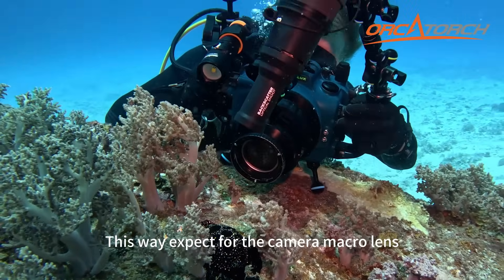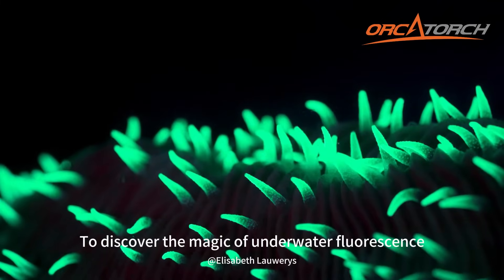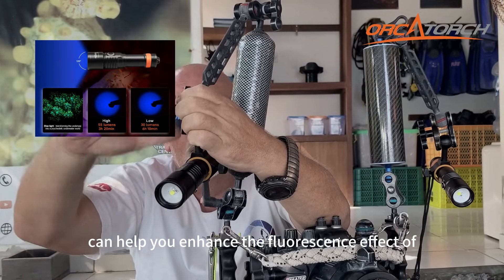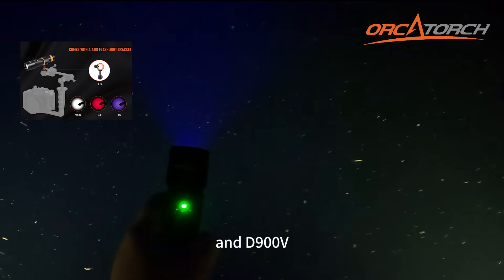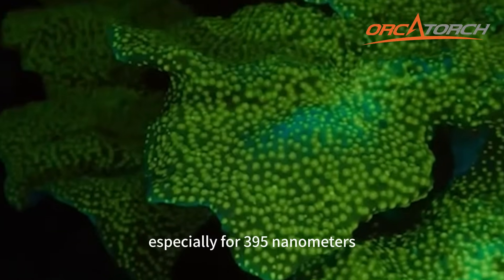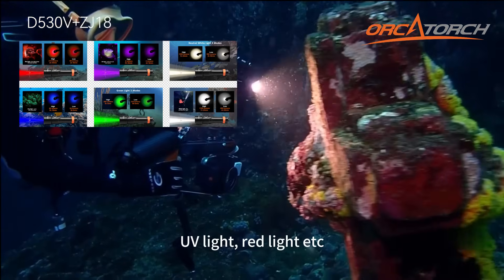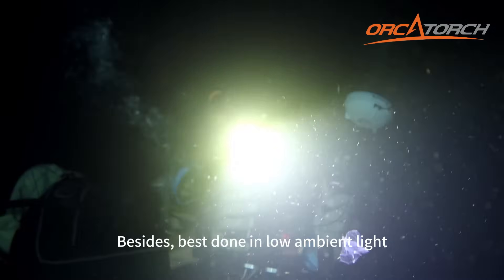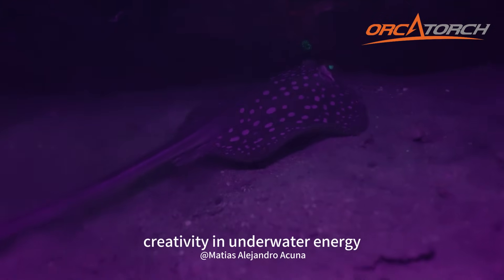What Diving Lights We Need for Fluorencent Underwater Photography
In this video, we explore the best diving lights needed for fluorescent underwater photography. Discover how different types of dive lights affect fluorescence, and learn how to choose the right spectrum and brightness to capture stunning underwater scenes. Whether you're a beginner or an experienced photographer, these recommended dive lights will help elevate your shooting quality.